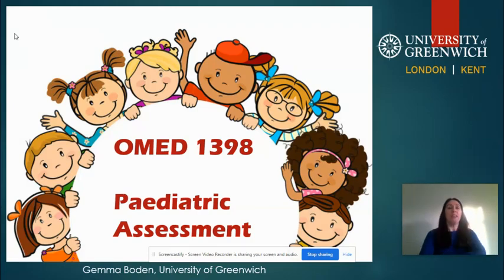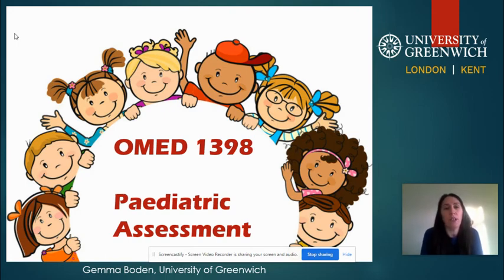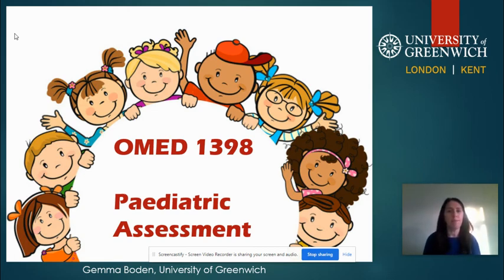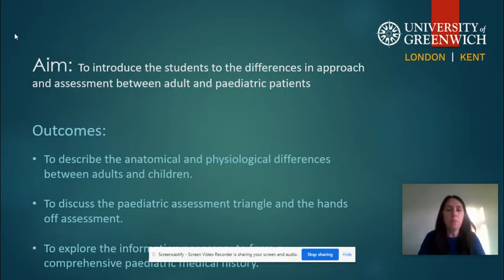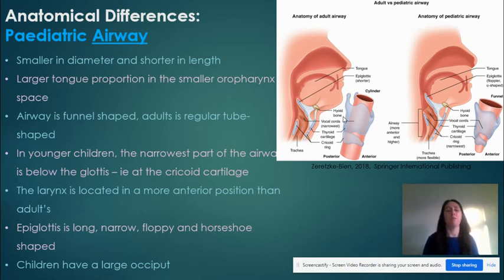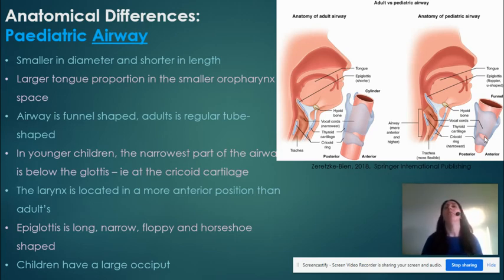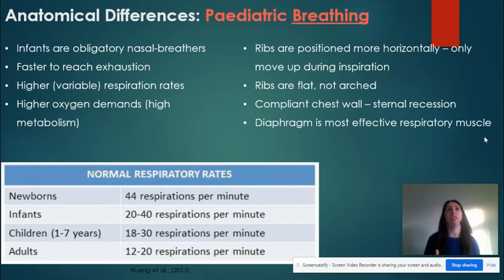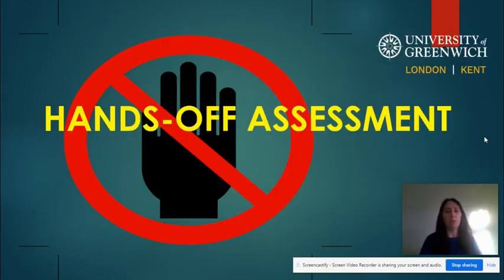OMED1398 Paeds Yr1 - Part 1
First session of 3 -- Paediatric Assessment for Year One Students, University of Greenwich